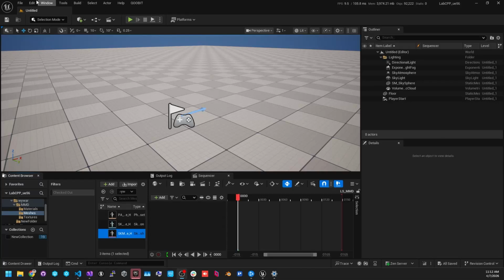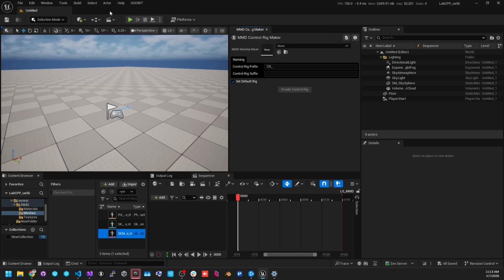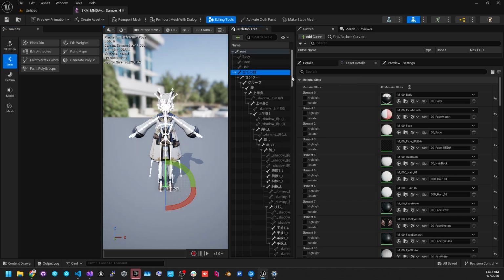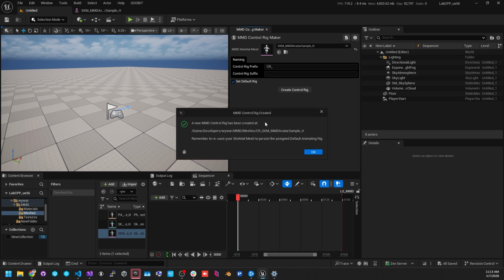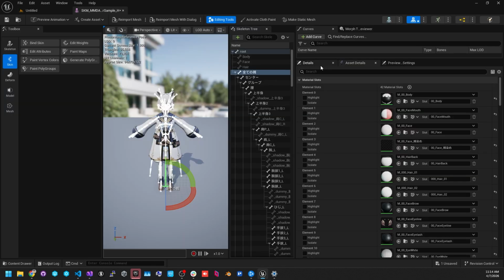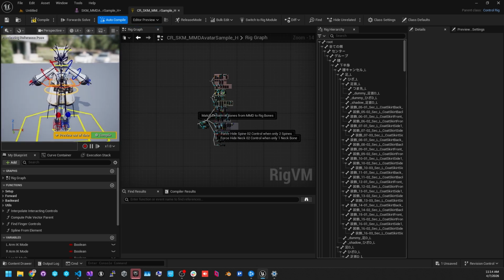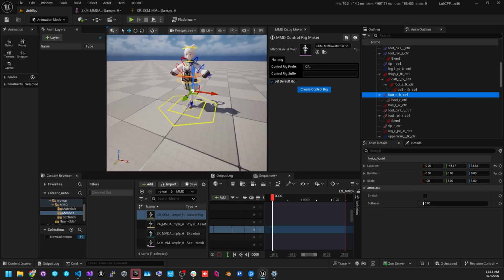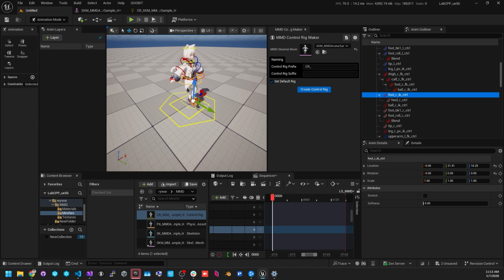QOOBIT MMD Control Rig v1.0.0 - Unreal Engine Plugin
Control rig setup with the default bone names and orientations for MMD's standard. The controls names are the same as Manny's and MetaHuman's which allows for the sharing of any control boards.

Features include:
- Spine 2-3 bone support
- Neck 1-2 bone support
- Arm FK/IK
- Leg FK/IK
- Foot roll
- Procedurally solved heel and tip virtual bones